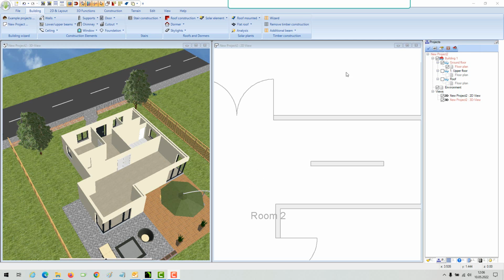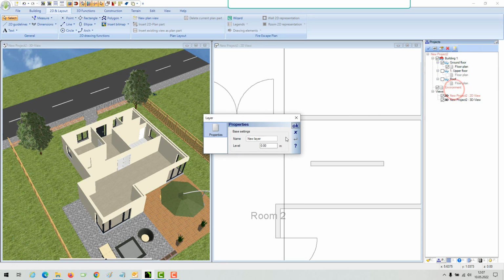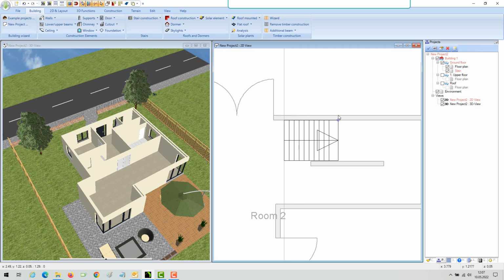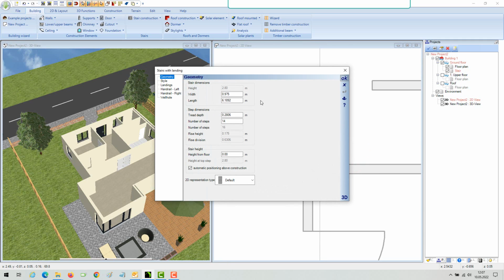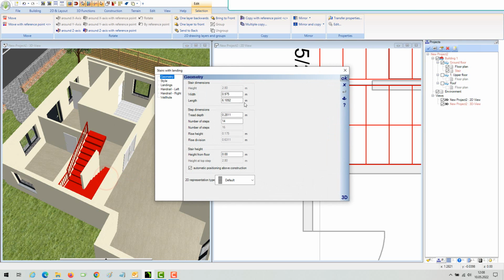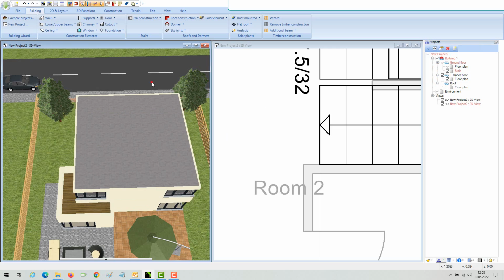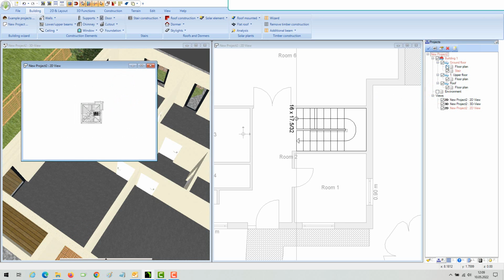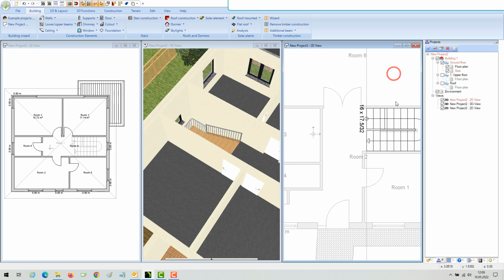Visual Building: Inserting stairs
The video shows how you insert a stair in your floor plan.